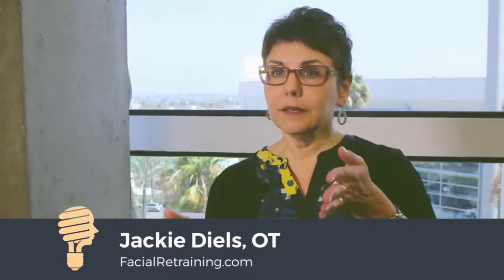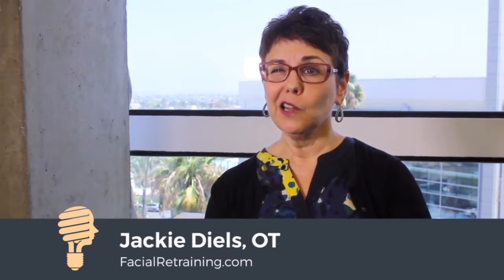Neuromuscular Facial Retraining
The process of neuromuscular facial retraining